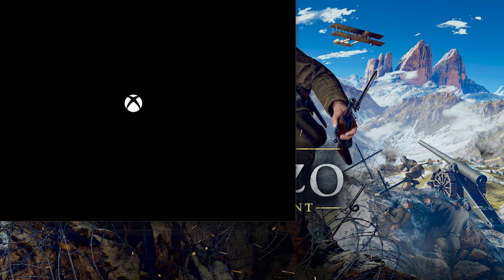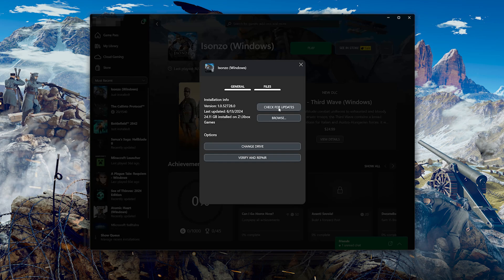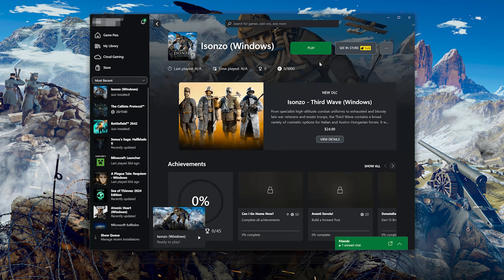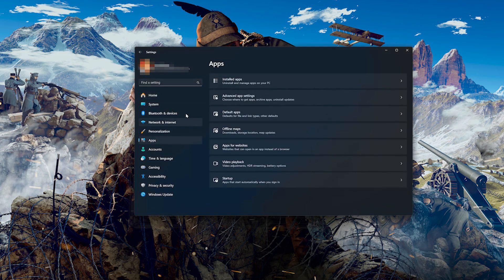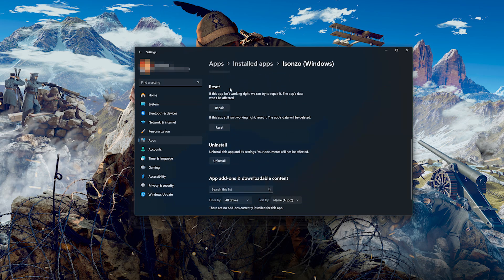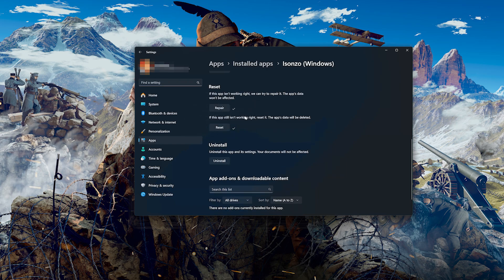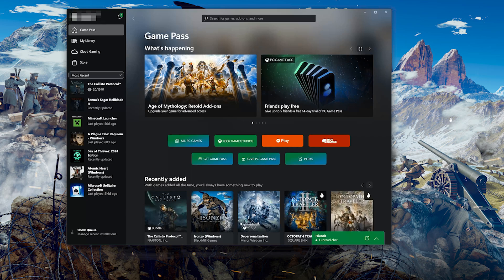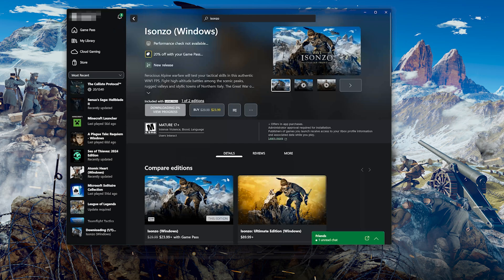Fix Isonzo Not Launching Not Opening On Game Pass /Xbox App On Windows 11/10 PC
If you try to launch or open Isonzo on the Xbox app, Game Pass, Steam or Microsoft store and the game crashes, shows an error or a black screen or the game doesn't even open, then this could be happening because your drivers might be outdated, or your game files are damaged or corrupt,  so in this tutorial we'll teach you several methods to fix your game.

Isonzo Something went wrong launching your game Error code: (0x87e0000f)

Isonzo Xbox App Isonzo Error A Process Has Crashed UE-Pal/Unreal Engine Crash

 》 CHAPTERS 《

00:00 Intro
00:16 Solution #1
01:27 Solution #2
03:41 Solution #3
05:58 Launch Isonzo
06:15 Outro